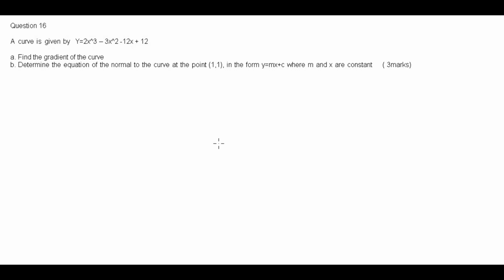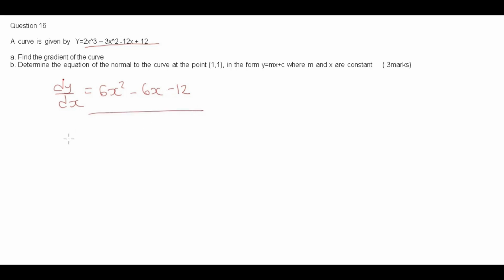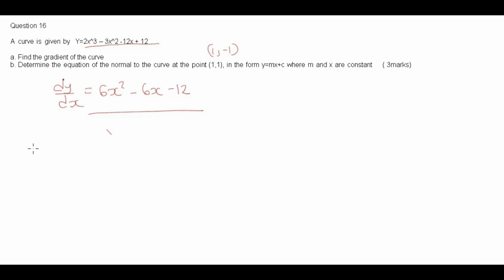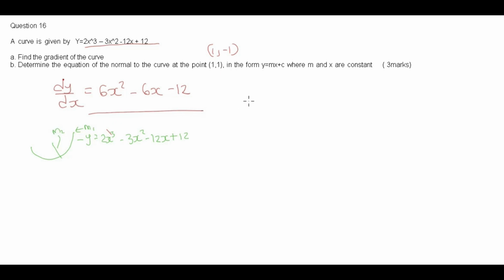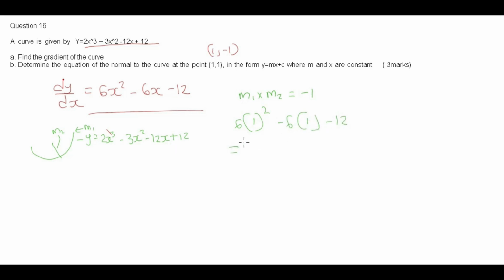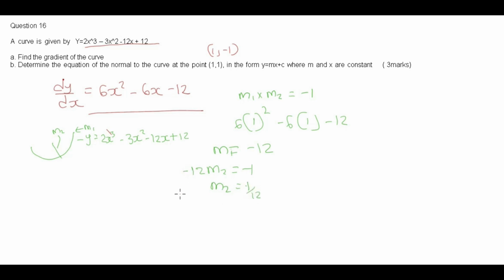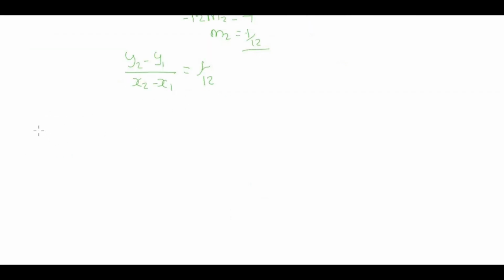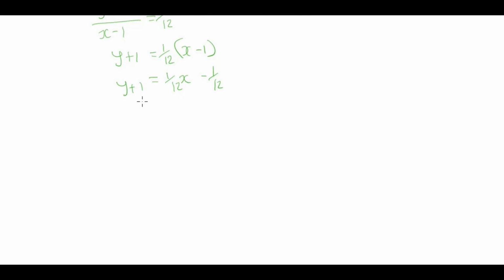KCSE 2021 Paper 1 question 16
A curve is given by Y=2x^3 – 3x^2 -12x + 12
a. Find the gradient of the curve
b. Determine the equation of the normal to the curve at the point (1,-1), in the form y=mx+c where m and x are constant ( 3marks)